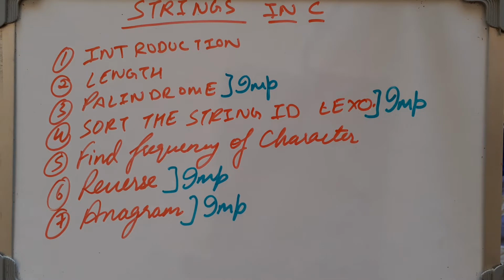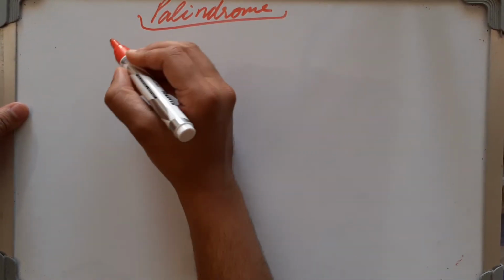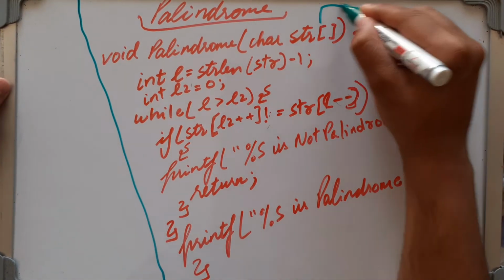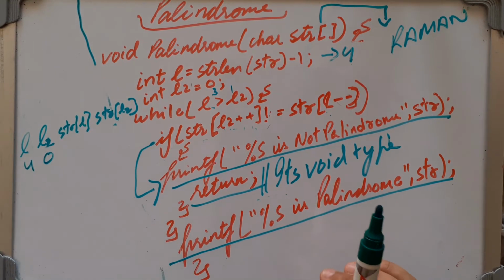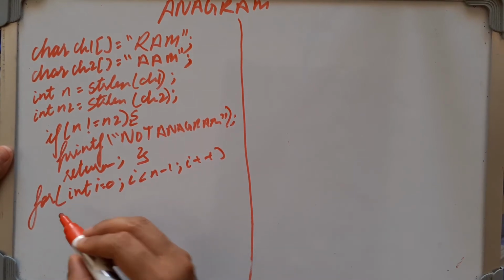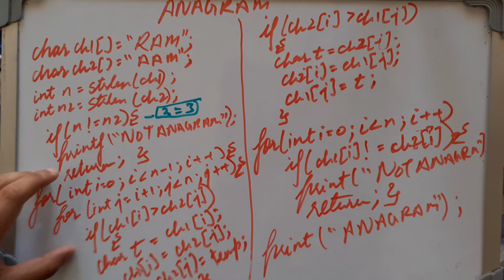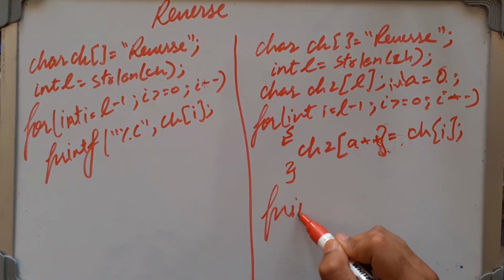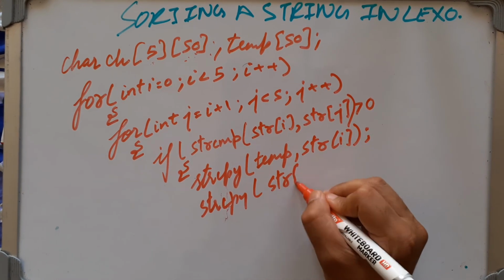Strings in C Programming | Part-2 | C Language Tutorial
array of strings in c
strings in c
string in c example
string functions in c
length of string in c
input string in c,
strings in c++
how to initialize string array in c